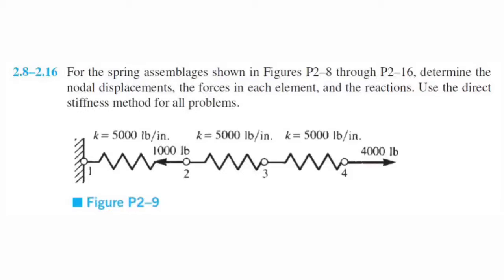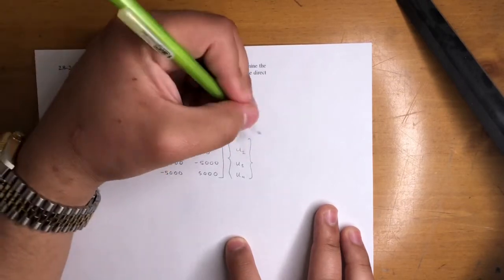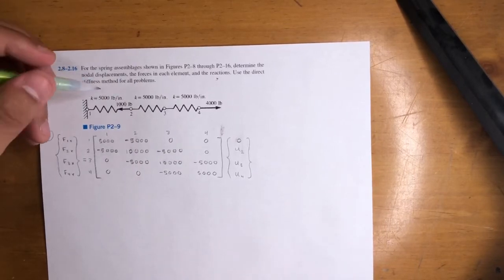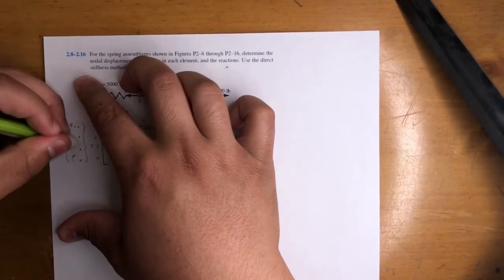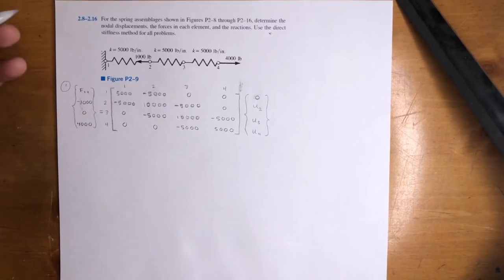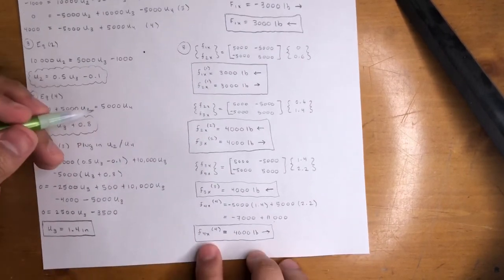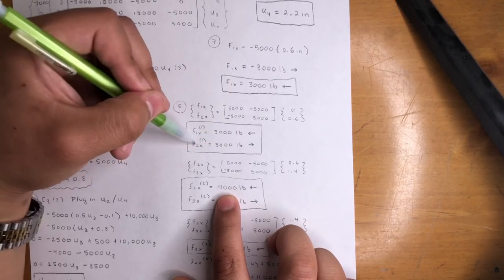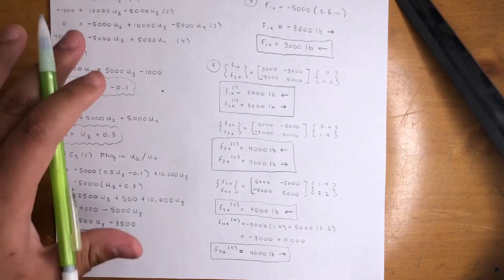Finite Element Analysis - Local Element Forces, Nodal Displacements, and Reaction Forces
For the spring assemblages shown in Figures P2–8 through P2–16, determine the nodal displacements, the forces in each element, and the reactions. Use the direct stiffness method for all problems.